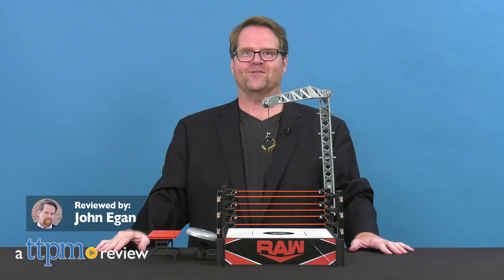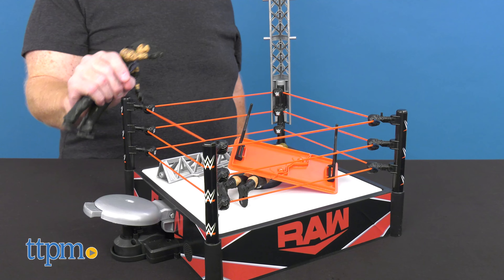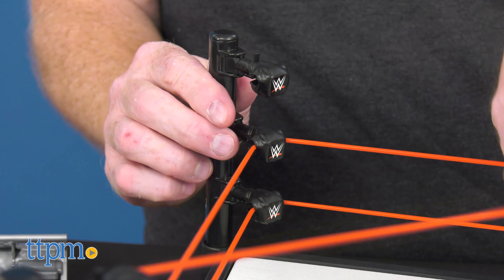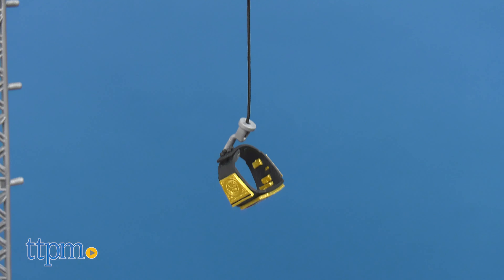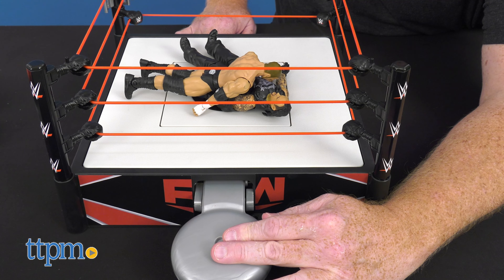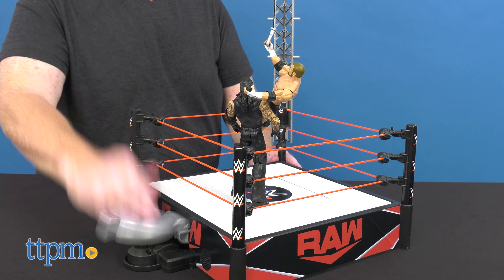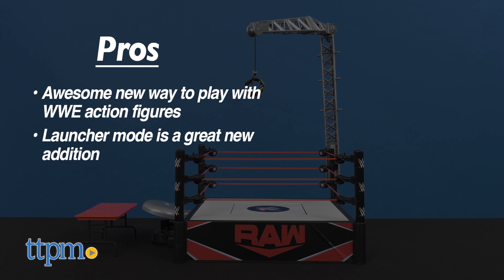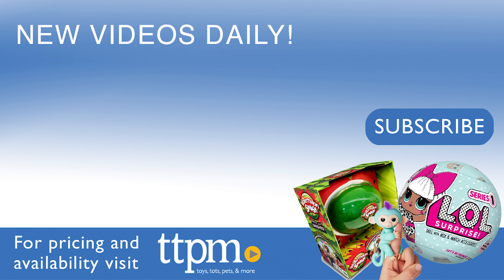WWE Wrekkin Kickout Ring Playset from Mattel - NEW 2021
The center ring is full of crashing, bashing, and rumbling action. The new WWE Wrekkin Kickout Ring Playset with Ref & Launcher Mode will have kids competing for the title of world wrestling champion. Created for the Mattel WWE Wrekkin series this ultimate competition ring is ready for action. It stands 20 inches tall and comes with breakaway table and championship belt. For full review and shopping info

Product Info: The new WWE Wrekkin Kickout Ring Playset with Ref & Launcher Mode will have kids and wrestling fans competing for the title of world wrestling champion. 20 inches tall, the set comes with breakaway table and championship belt and makes 26 sounds and phrases. The launcher mode allows fans to use the bell to catapult WWE action figures into the air for a high powered jump attack move. Perfect for WWE fans ages 6 years old and up.